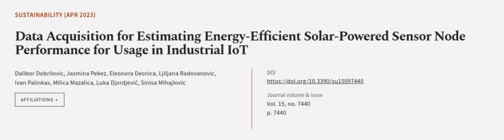Data Acquisition for Estimating Energy-Efficient Solar-Powered Sensor Node Performanc... | RTCL.TV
### Keywords ###

### Article Attribution ###
Title: Data Acquisition for Estimating Energy-Efficient Solar-Powered Sensor Node Performance for Usage in Industrial IoT
Authors: Dalibor Dobrilovic, Jasmina Pekez, Eleonora Desnica, Ljiljana Radovanovic, Ivan Palinkas, Milica Mazalica, Luka Djordjević ,and Sinisa Mihajlovic

### Video Timestamps ###
0:00:00 - Summary
0:01:15 - Title
0:01:21 - Outro
0:01:26 - End